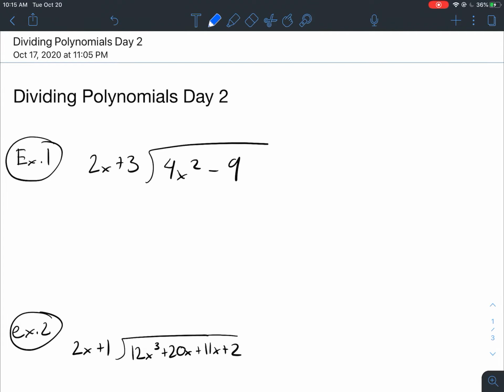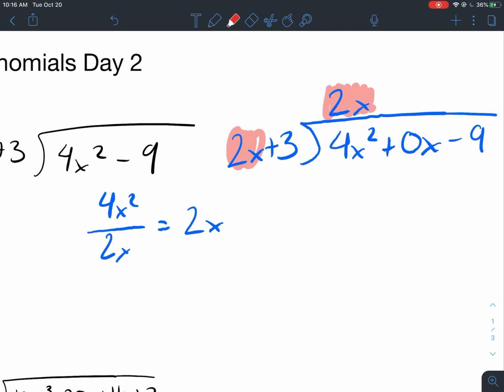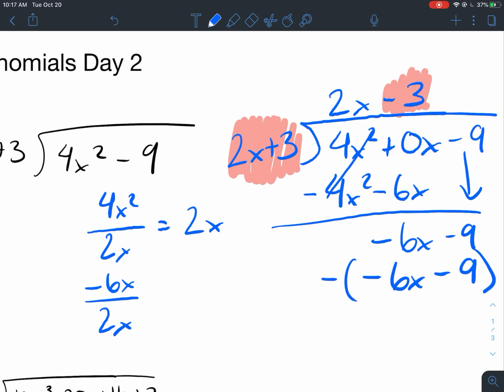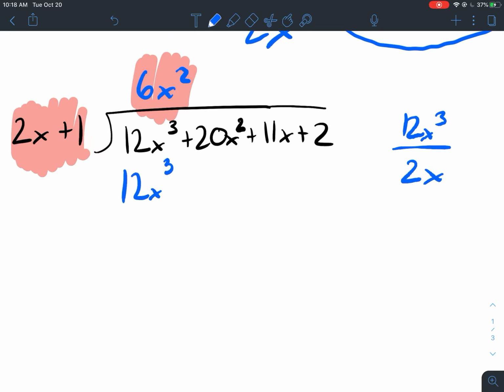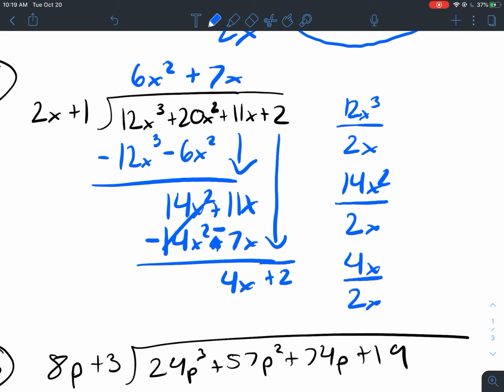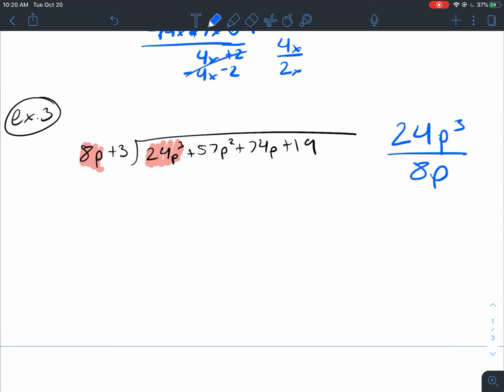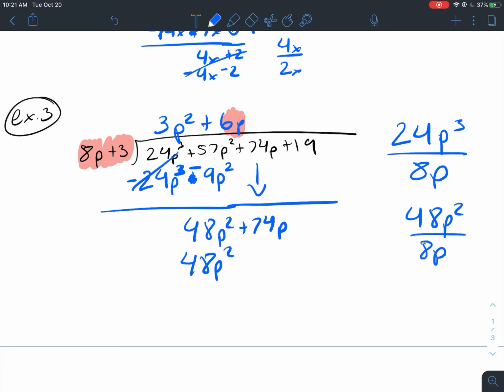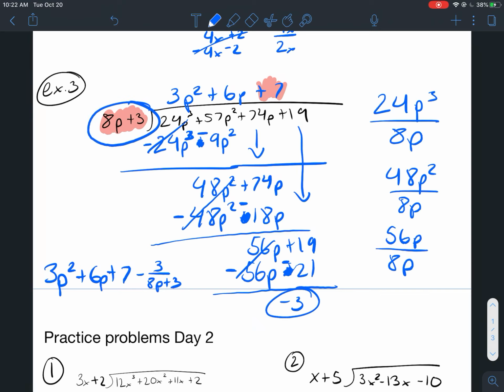Dividing Polynomials Day 2